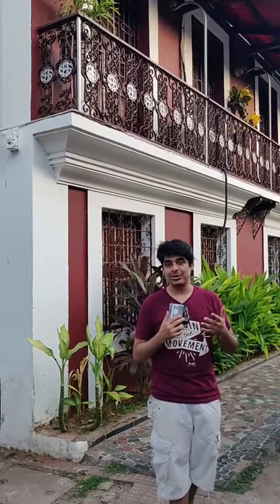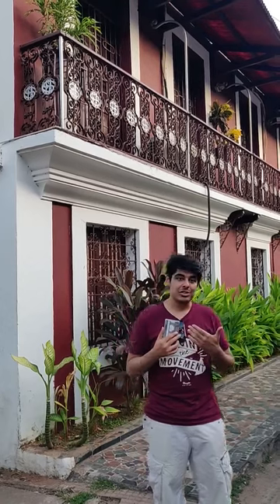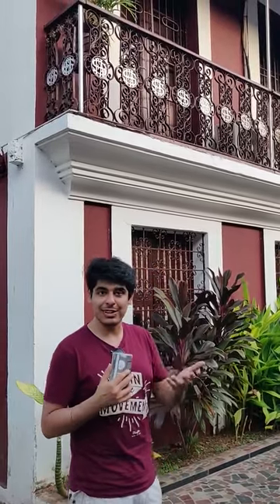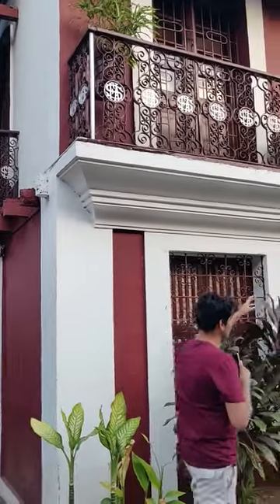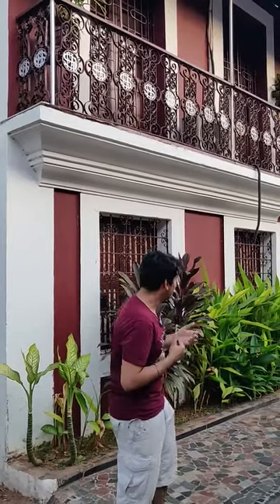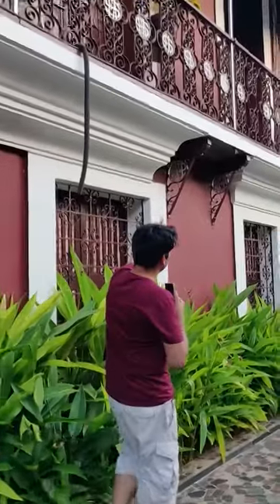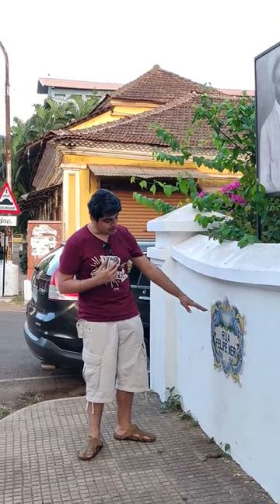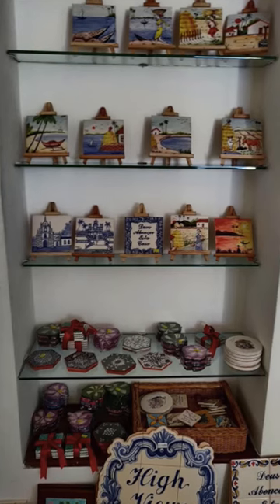Goan Architectural Heritage walk | Fontainhas District, Goa | Arjun kitchen tour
Arjun sir kitchen tour
The Goan architecture is unique in its style and structure. During the heritage walk that we took with Make It Happen we discovered the historical reason behind each unique element and why it has survived the test of time.
Further we will also tell you how you can incorporate the same style in your home.
The reason why we can explain different kinds of architectural and interior styles is because Ideas has been in this business for the past 16 years and always strives towards bringing new styles in the market.